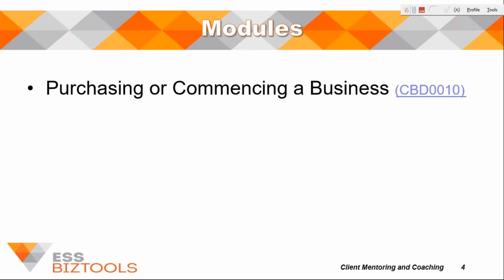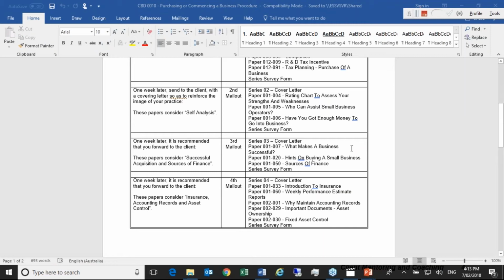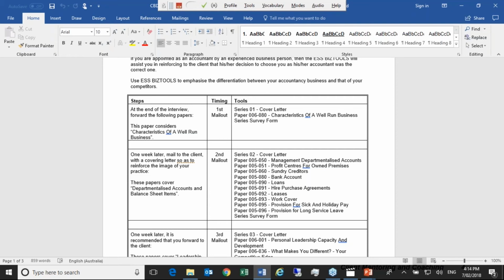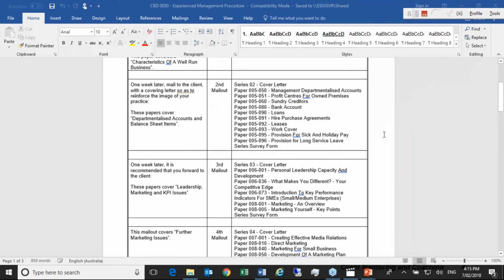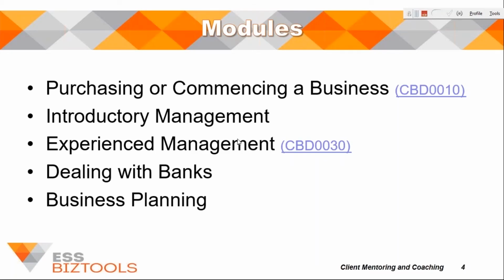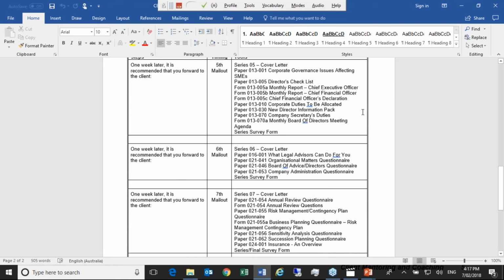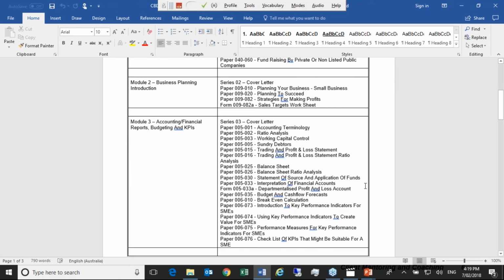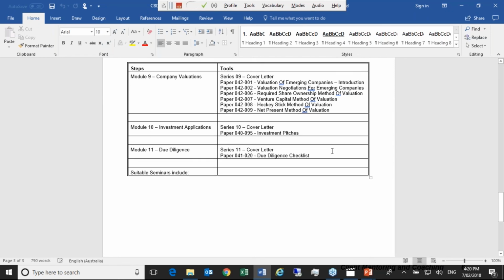Client Mentoring & Coaching Webinar